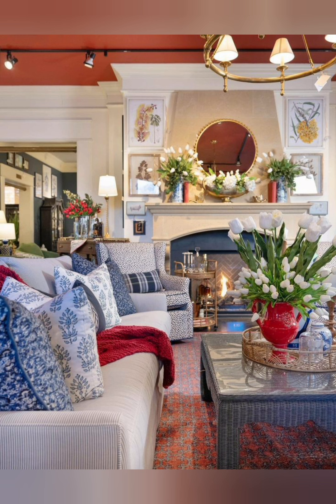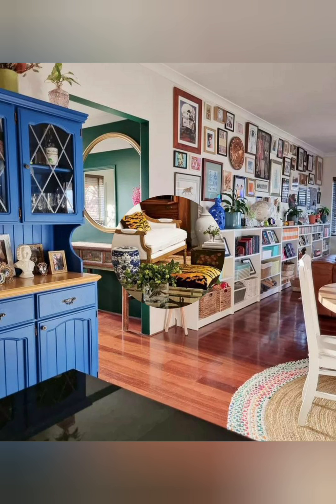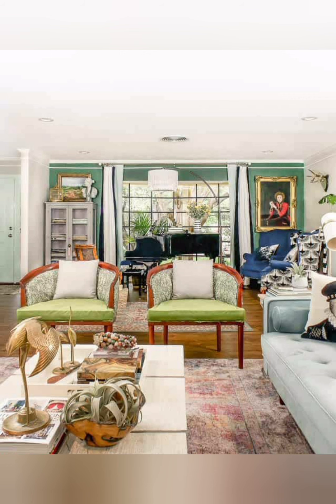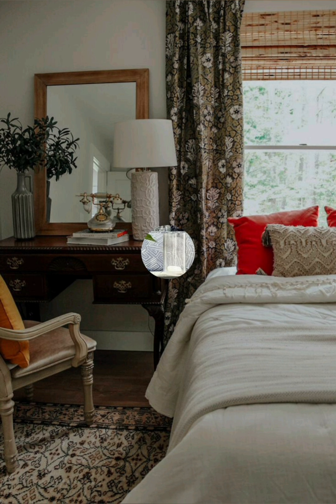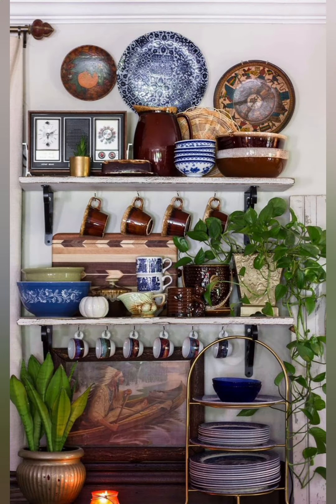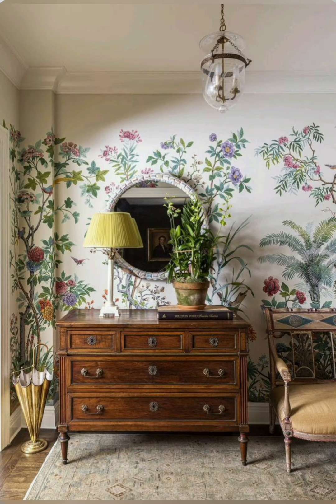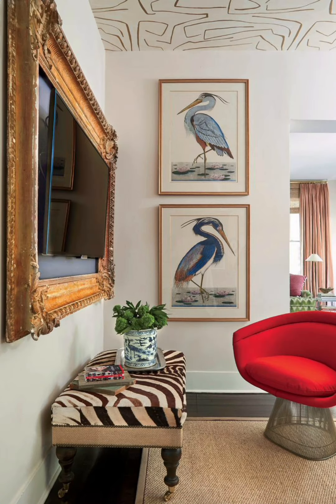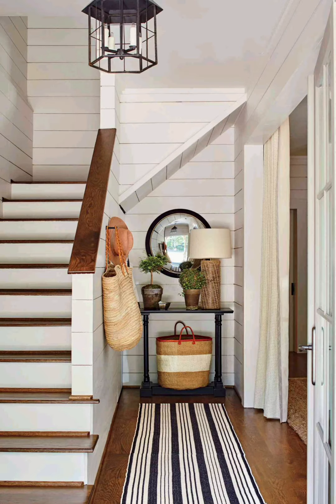Vintage cottage decoration ideas. Cottage feel home decoration ideas.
cottage feel home decoration ideas.
cottage style simple home decoration ideas.
cottage style home decoration tips.
traditional ways home decoration ideas.
mind freshness cottage touch home decoration ideas.
elegant cottage feel home decoration ideas.
cottage style interior decoration ideas.

At first,